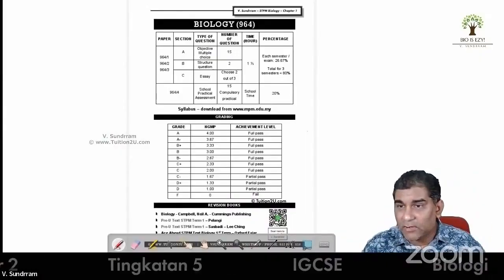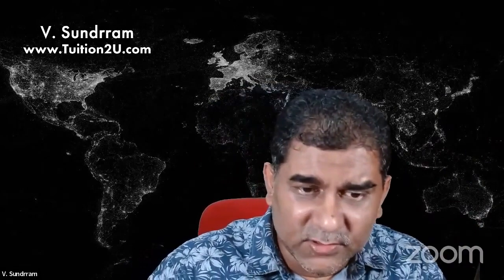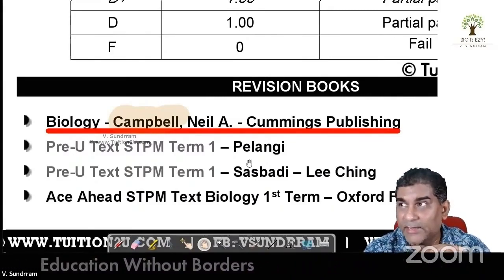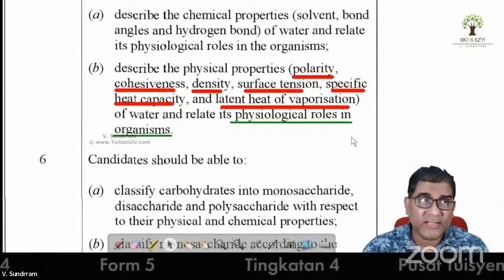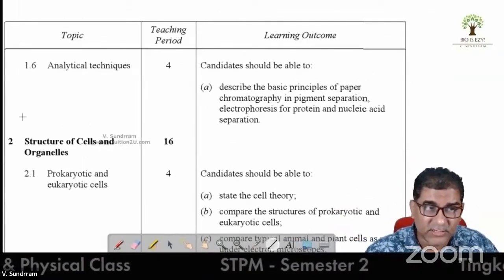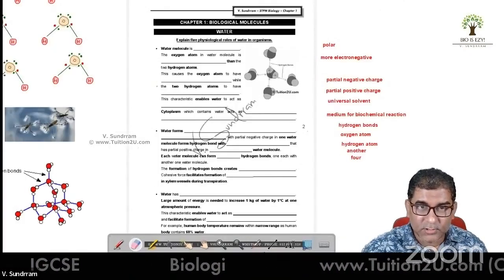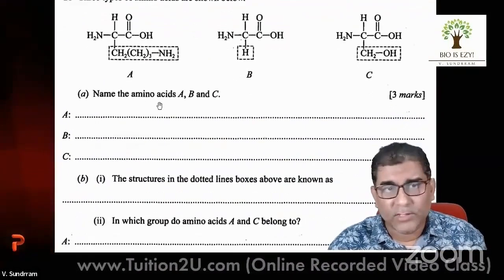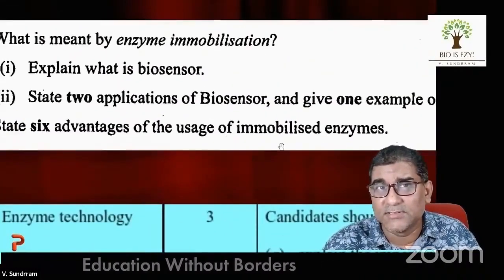STPM - Biology - Semester 1 - Syllabus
to view complete course for STPM Semester 1 Biology.
The course has 53 videos and comes with 2 notes.